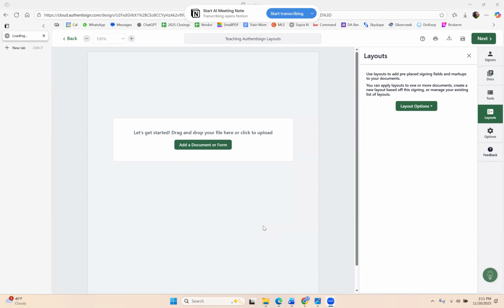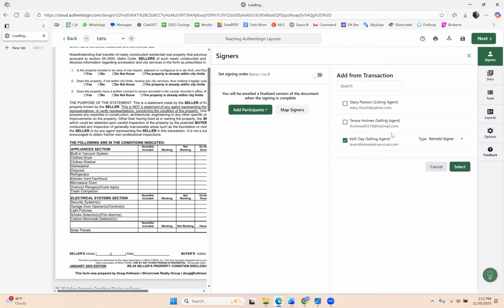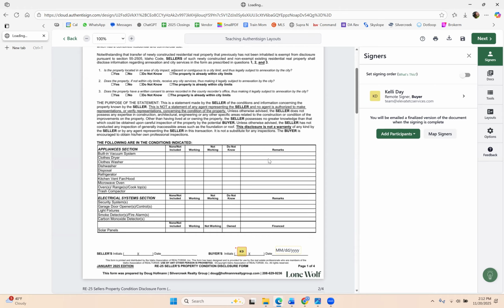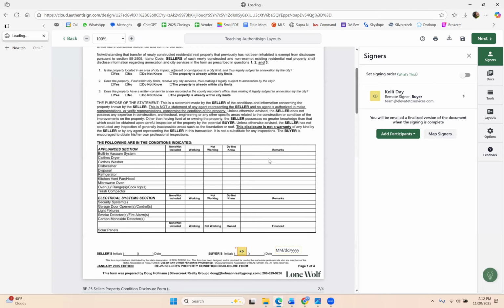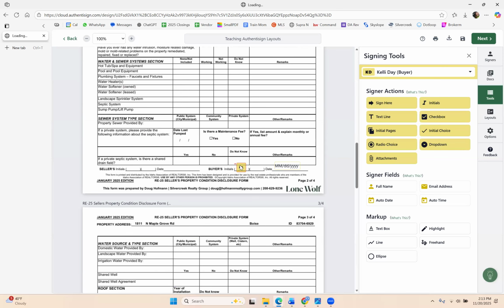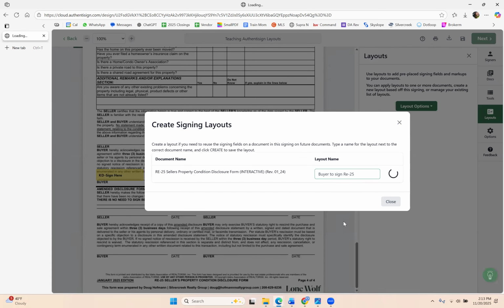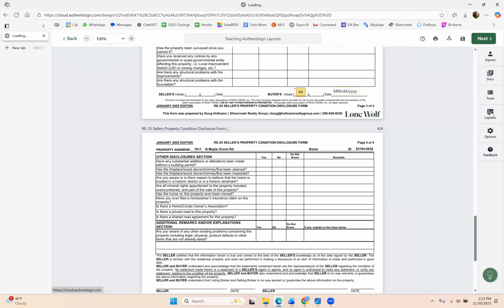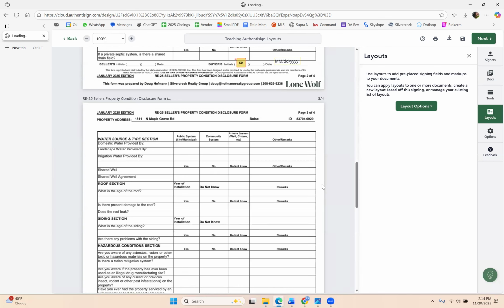Authentisign Layouts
– Map out your signature/initial fields once
– Save layouts for buyer, seller, builder docs, RE-21, etc.
– Works like a template: apply it in seconds to new docs
– Saves time, avoids mistakes, and makes you look like a pro